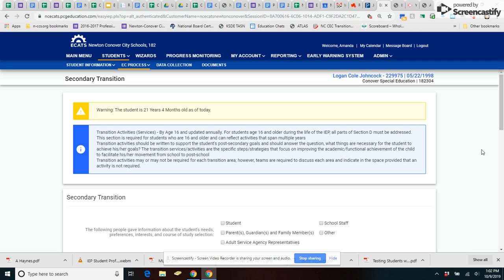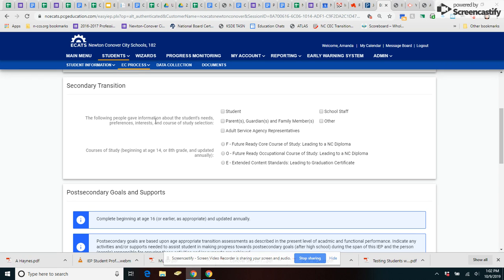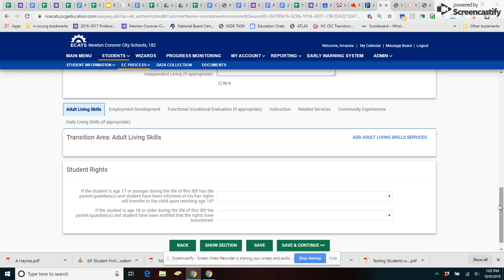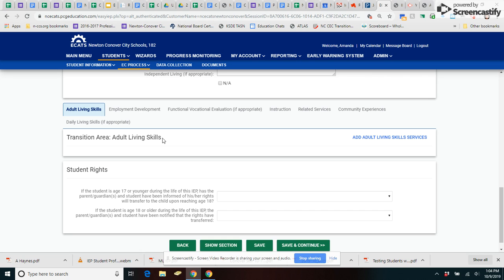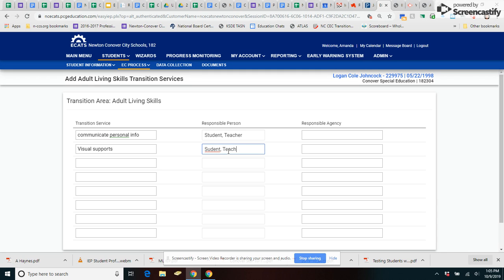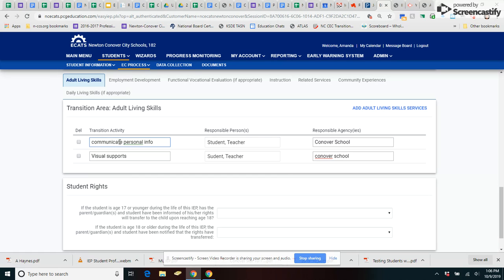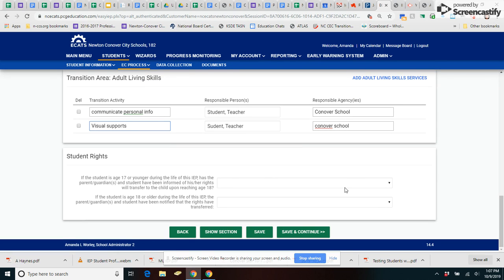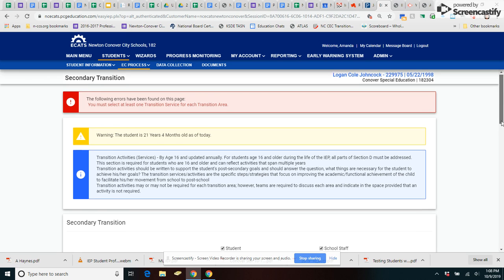IEP: Secondary Transition